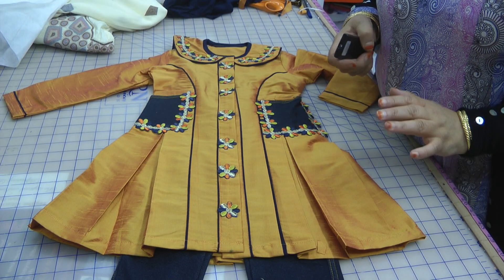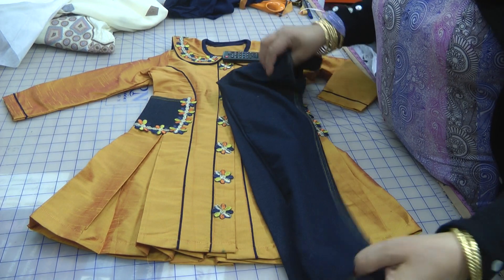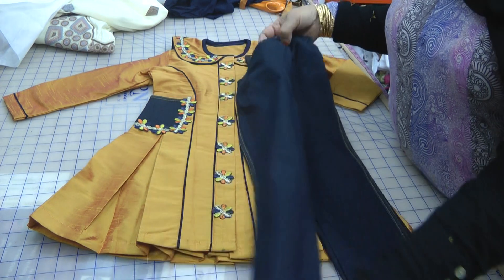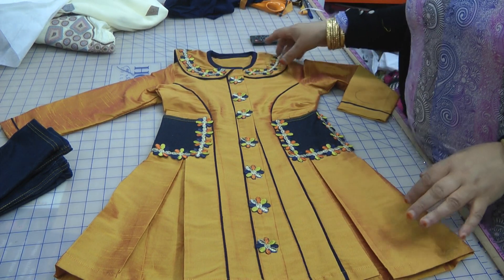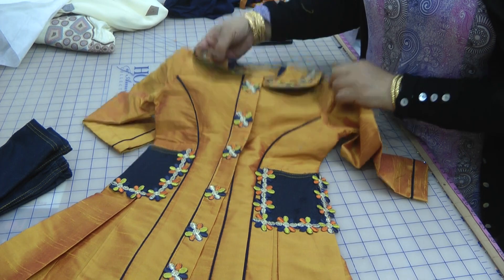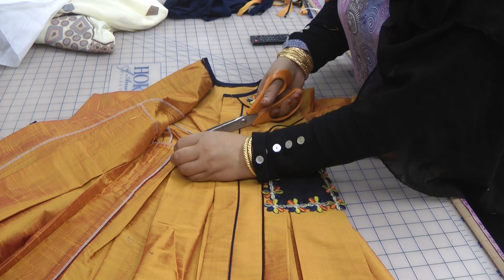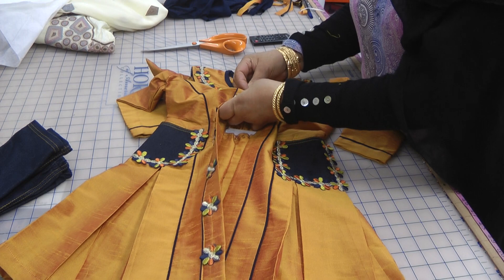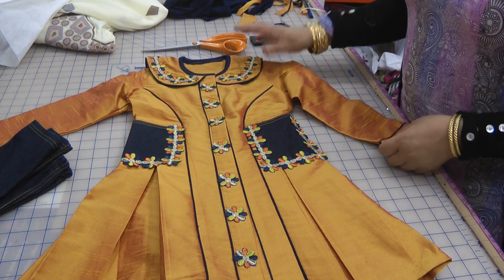skinny jeans and coat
the skinny jeans have been cut to size from an existing pair . it was the colour of thread used on the skinny jeans that set me off to make the jacket. the fabric used for that is raw silk taffeta. the floral lace and the sailors collar and box pleats  with fine navy piping makes this jacket unique